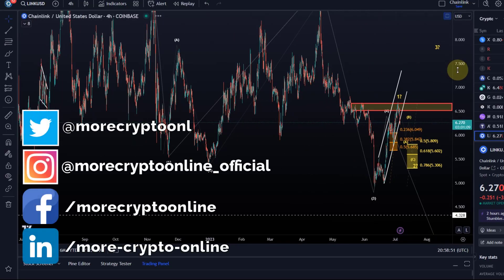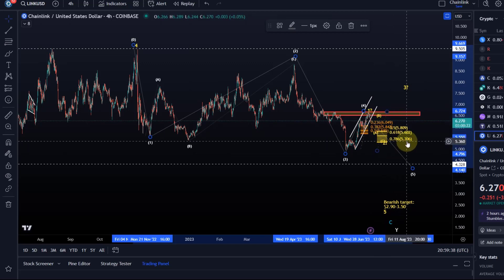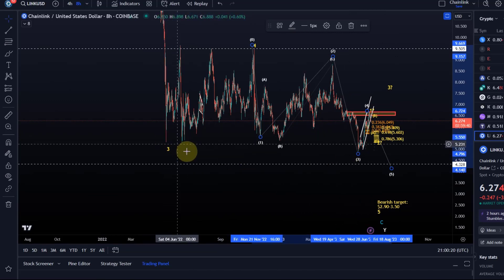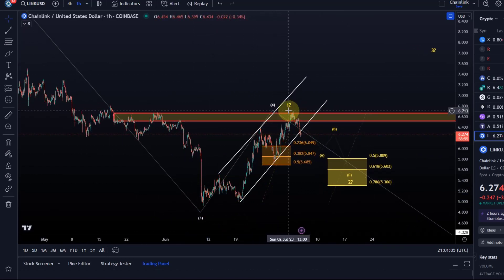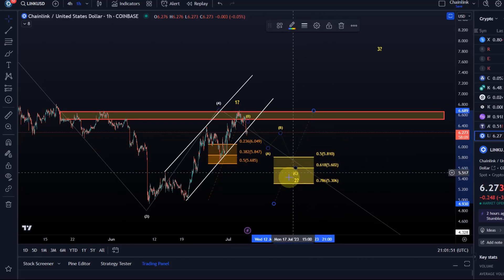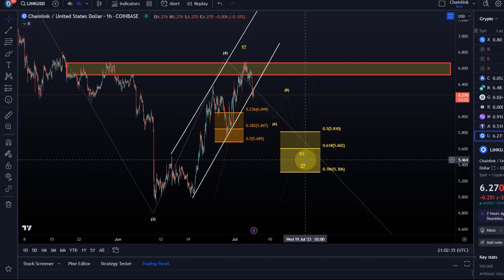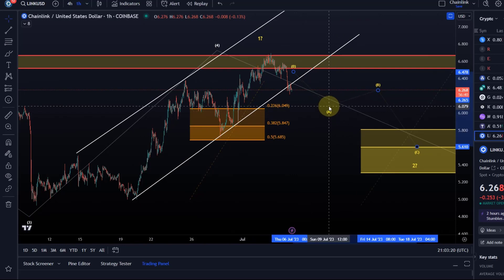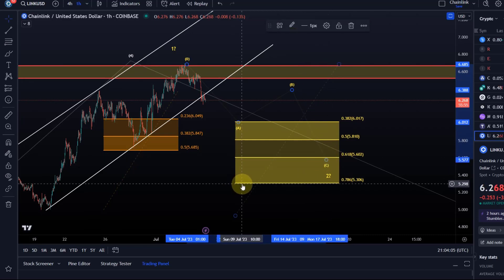Chainlink LINK Price News Today - Price Forecast! Technical Analysis Update and Price Now!